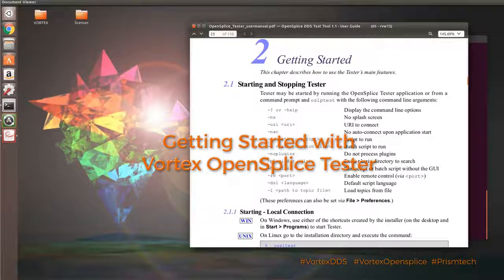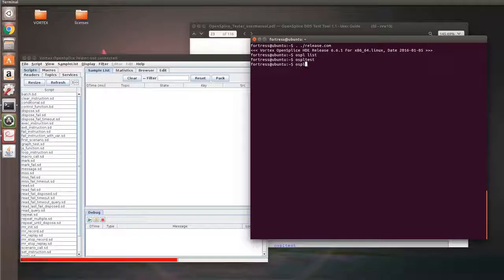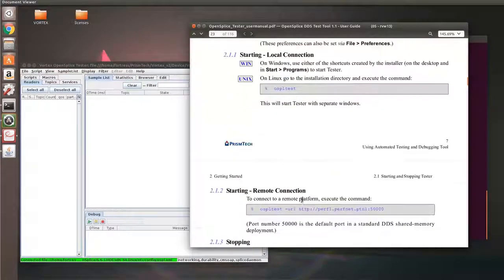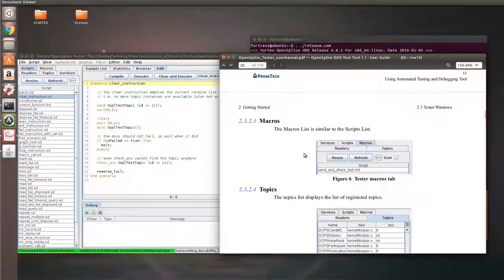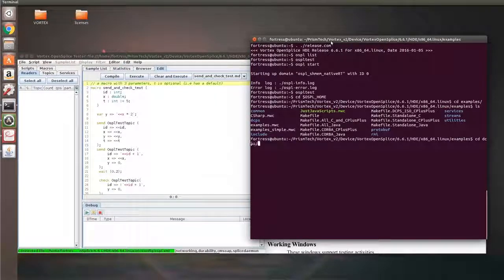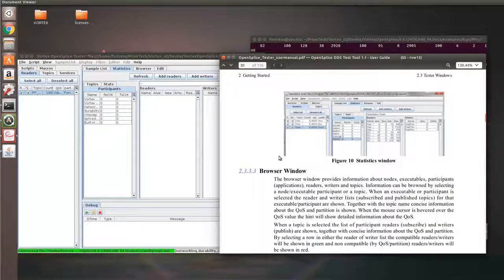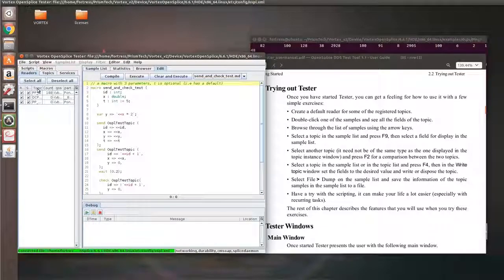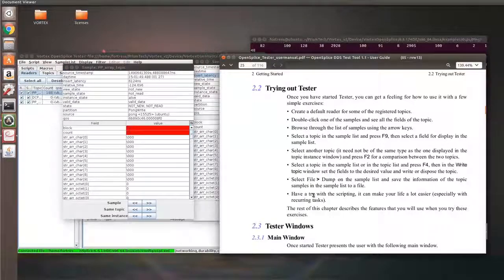Getting Started with Vortex OpenSplice Tester